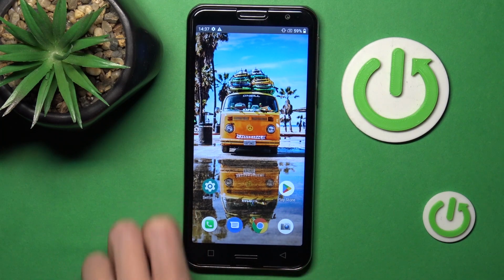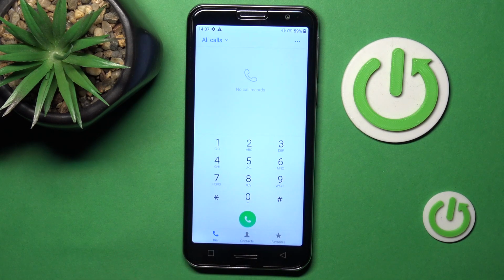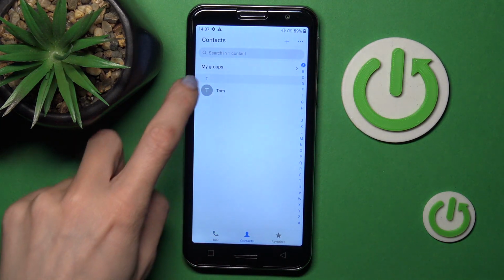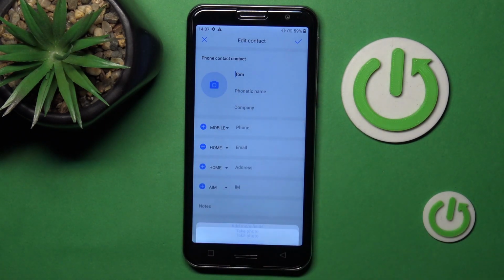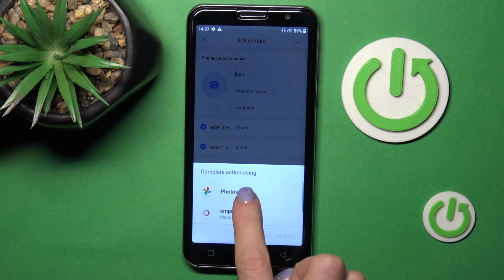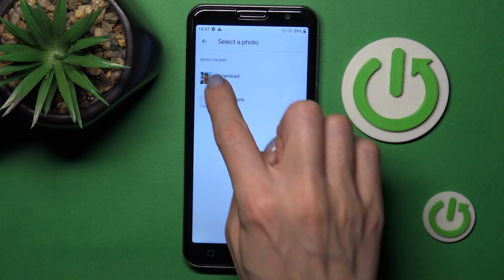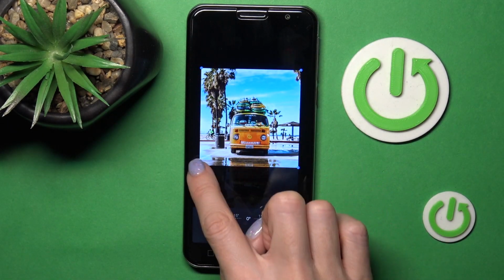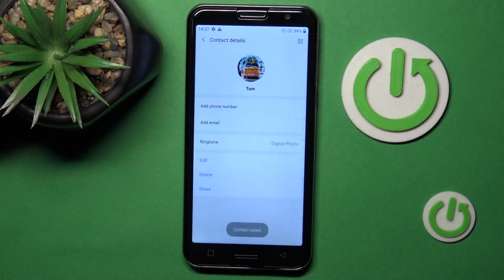How to Add Photo to Contact on EMPORIA Smart 5? - Personalize Contacts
In this tutorial video, we will show you how to add a photo to a contact on your EMPORIA Smart 5 to make it easier to identify callers at a glance. This is a great way to customize your phone. When you open the Contacts app, select the contact you wish to add a photo to, and then choose "Edit." You can choose from your gallery or take a new picture while in the application. Check out this tutorial video to learn how to add a photo to a contact on EMPORIA Smart 5. Whether you want to add a professional headshot or a fun selfie, this video will guide you through the process.

How to Add a Contact Photo on EMPORIA Smart 5?
How to Add a Photo to Contact on EMPORIA Smart 5?
How to Add a Profile Picture to Contact on EMPORIA Smart 5?
How to Personalize Contacts on EMPORIA Smart 5?